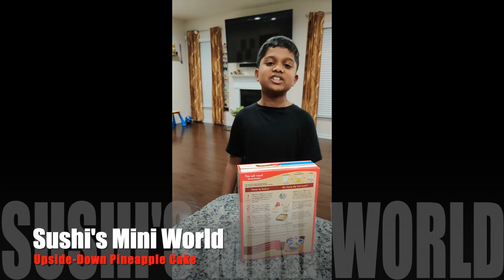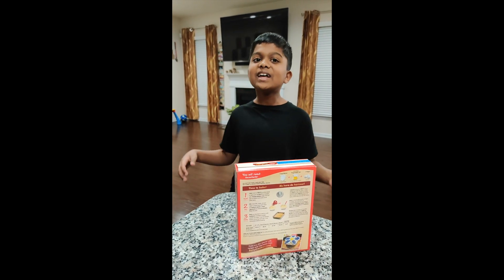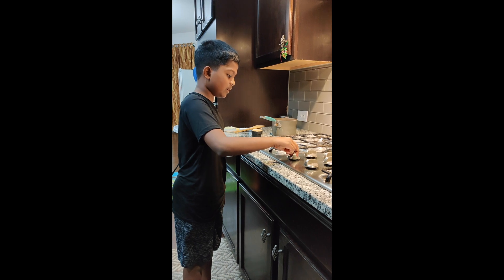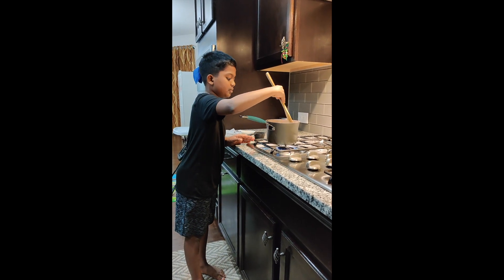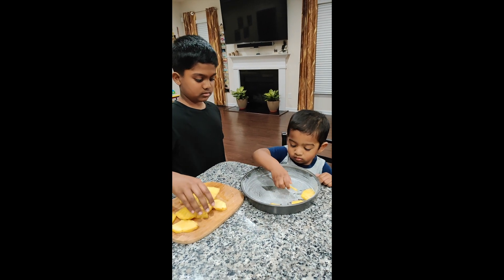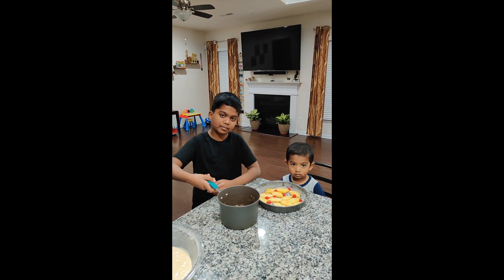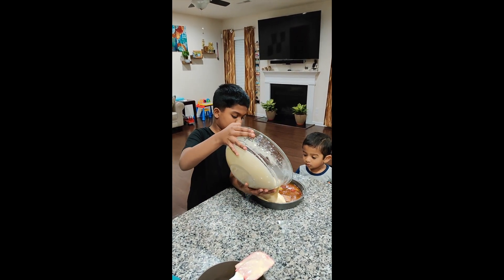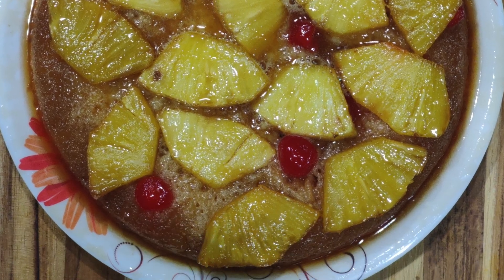Instant and easy Pineapple Upside-Down cake with boxed cake mix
Are you hungry and want to make a cake but don't have a lot of time? Then this video is for you! Follow along and enjoy!

The syrup is made using 1 and a half cup brown sugar and half stick butter. You can make two 9 inch cakes with this.